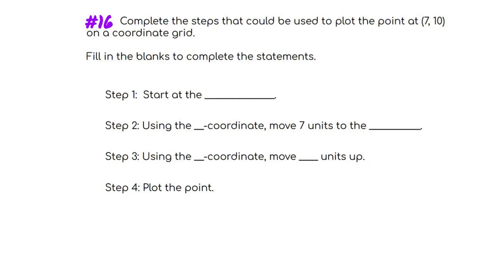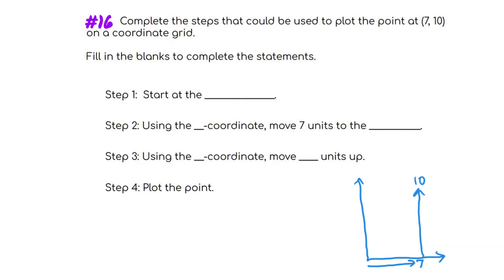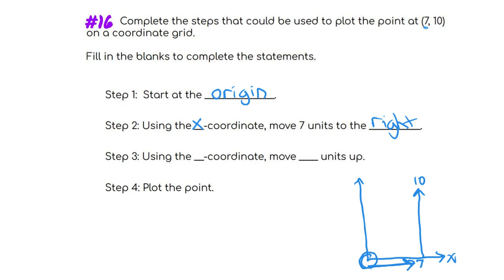#16- DCA 4 Mixed Review